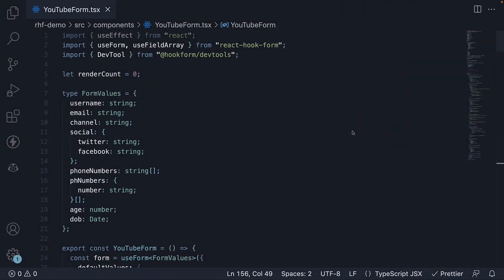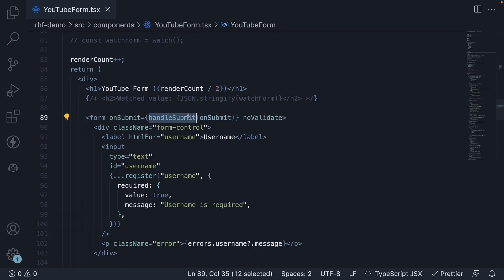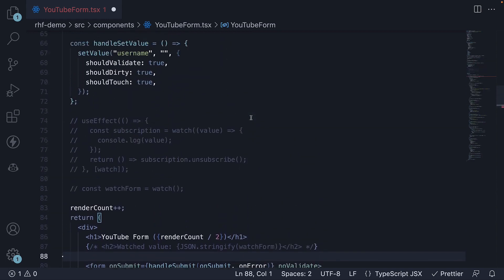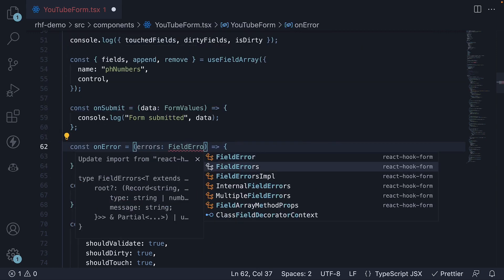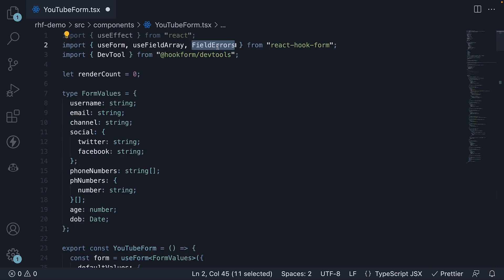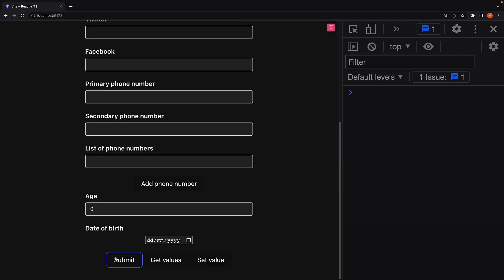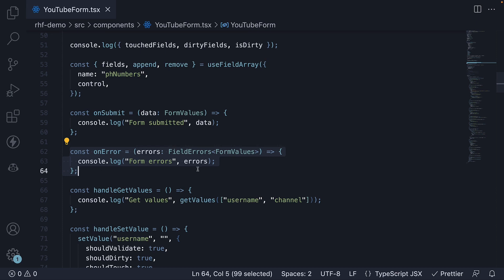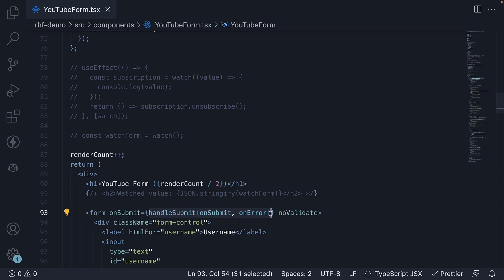React Hook Form Tutorial - 22 - Handle Submission Error